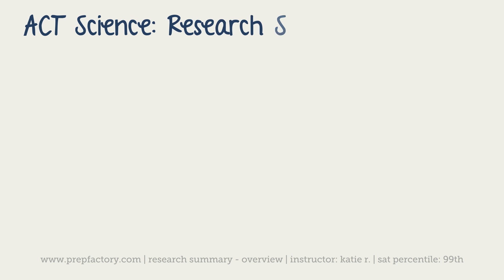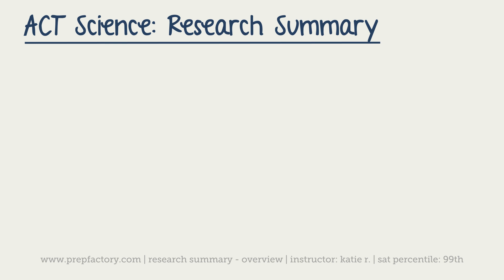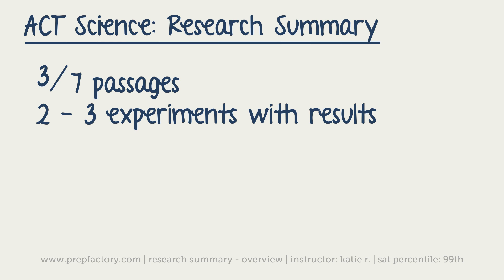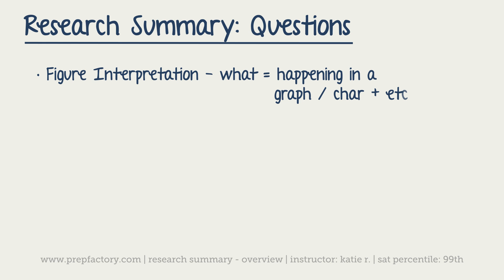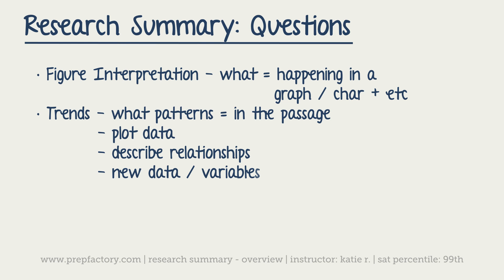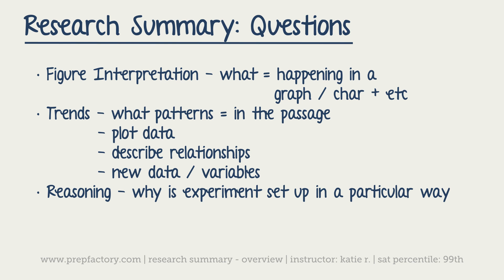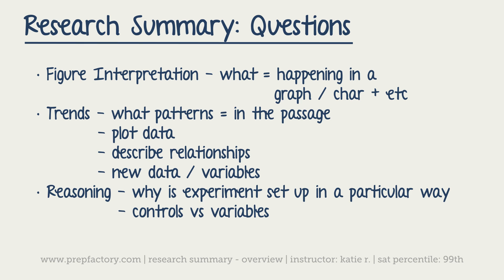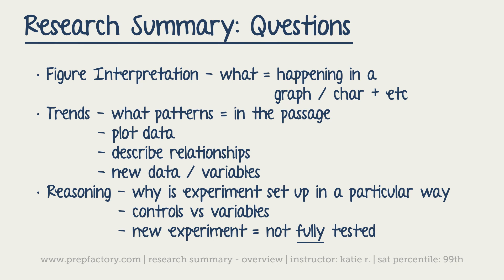ACT Science - Research Summary Overview